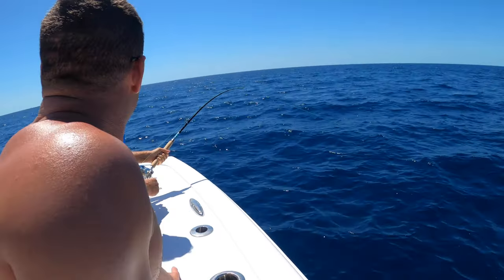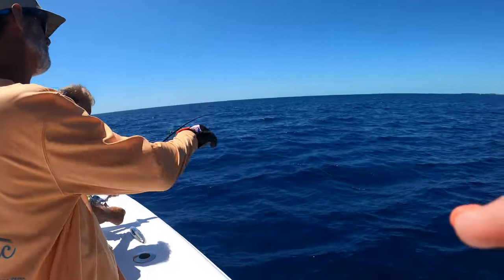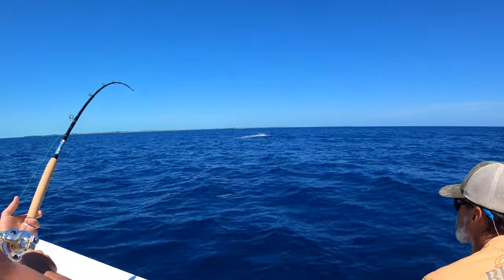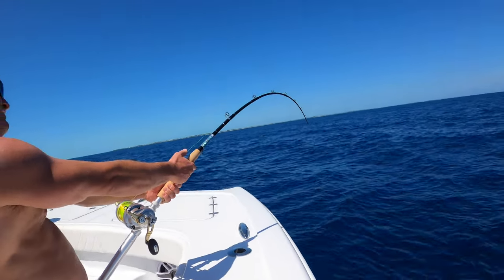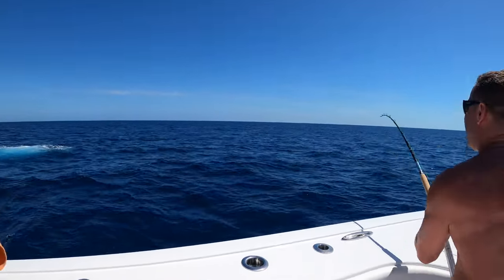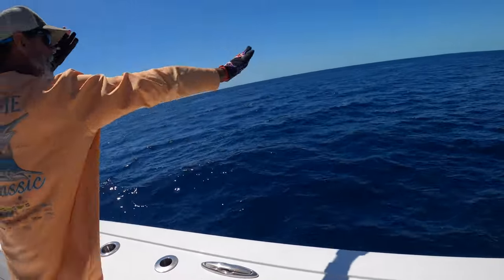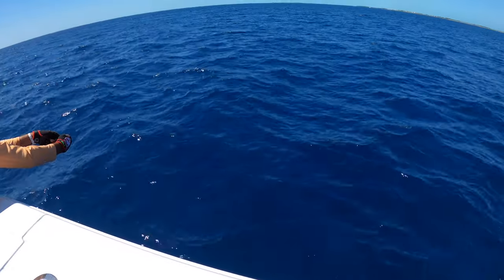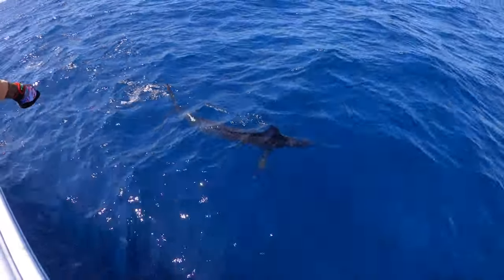First Marlin on the NEW BOAT **Bahamas**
Nicole's Fishing Bed & Breakfast ONE STOP SHOP all inclusive LODGING located in the heart of the fishing capital of the world Venice Louisiana! Prime Water front Properties at both marinas. I'm partnered with over 25 Houseboats, condos along with the best capts in the game if you don't already have a charter lined up not to worry we handle that as well. Nicole prepares all of your home cooked meals and what sometimes even goes fishing with clients! Check us out :)

FOLLOW me on other social media’s 😉
FB FAN you will get to see the life of OutDoor Adventures with Nicole
Fan Mail: UNBOXING VIDEOS
Buras Louisiana, 70041
AMAZON Wish LIST